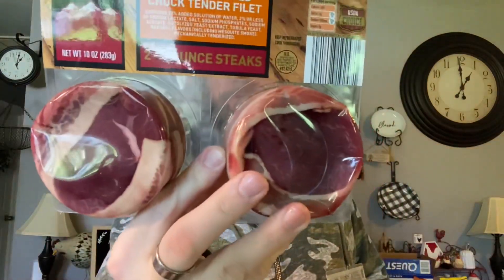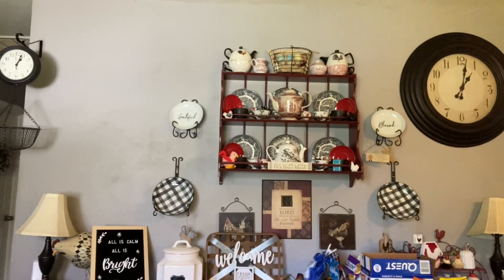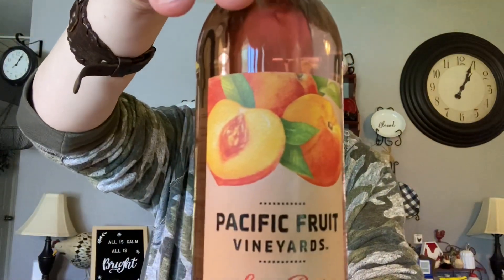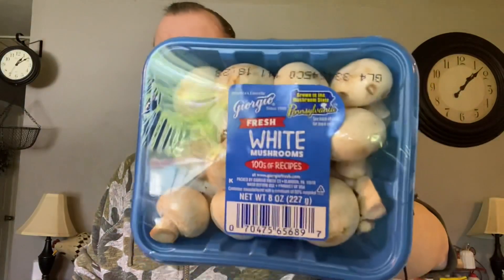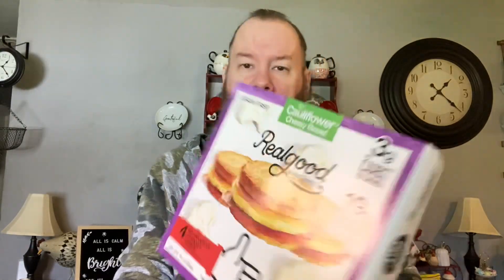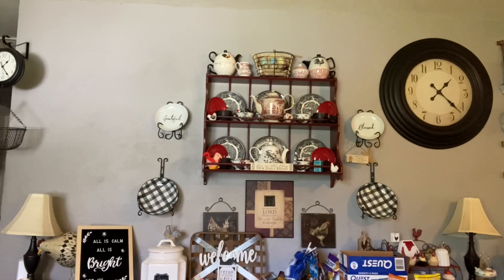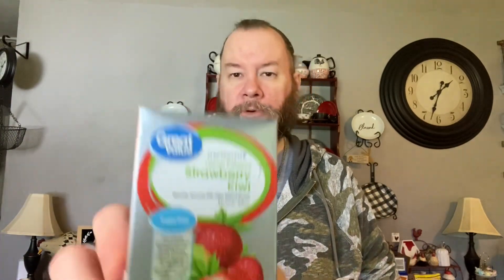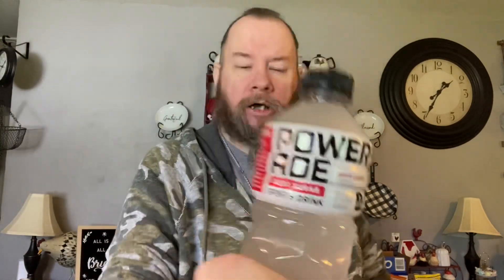Shopping haul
Today’s video is a Walmart and Aldi grocery pick haul